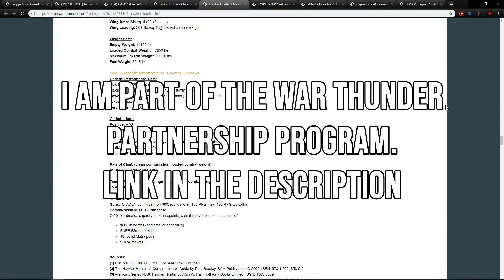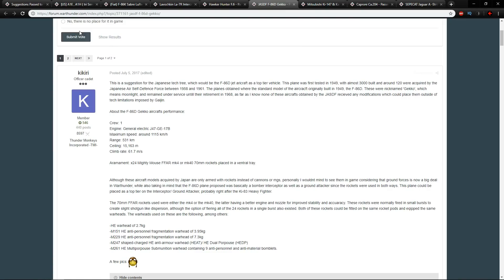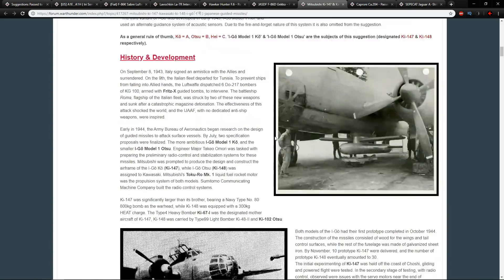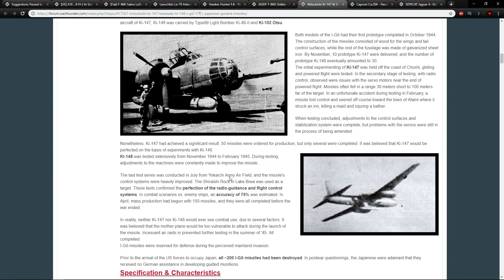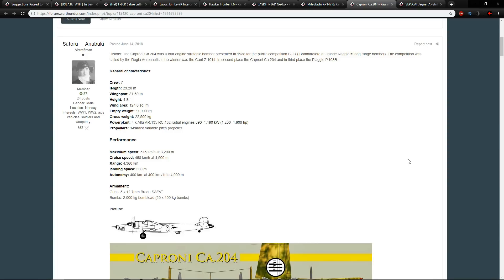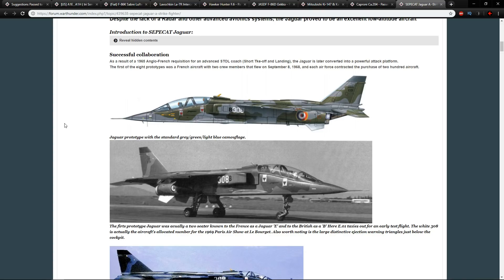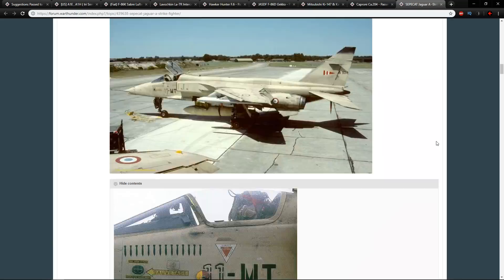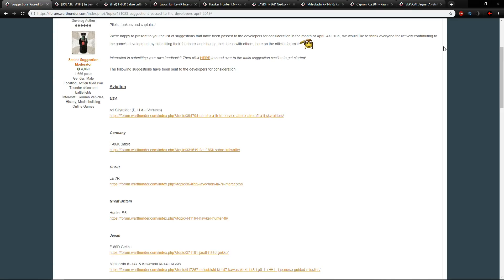War Thunder - Passed to Developers - April 2019 - Aviation Part 2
A lot of late tier machines and one weird and wonderful idea.